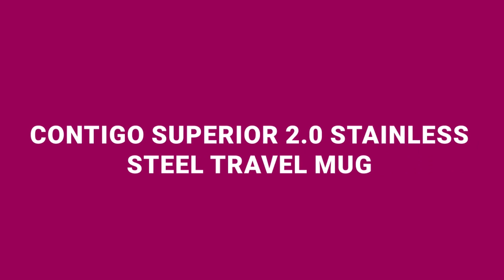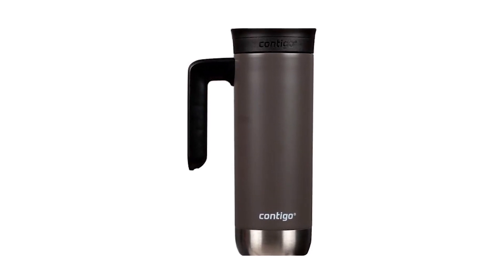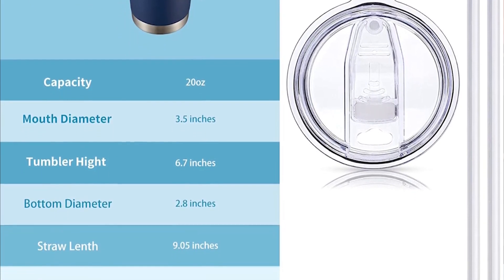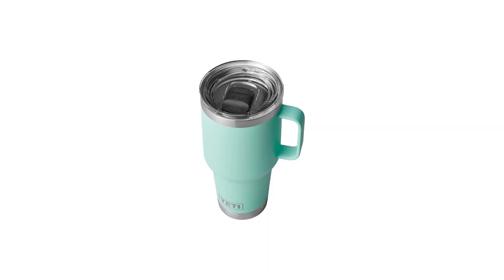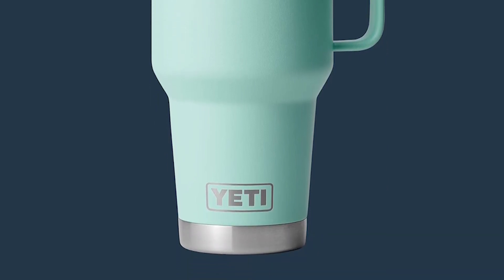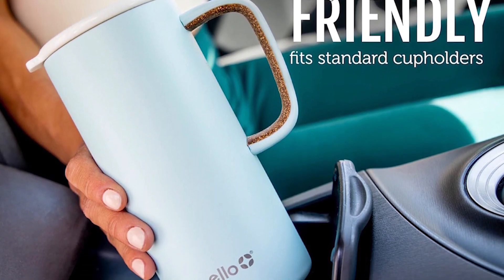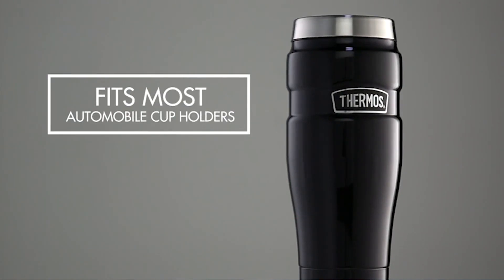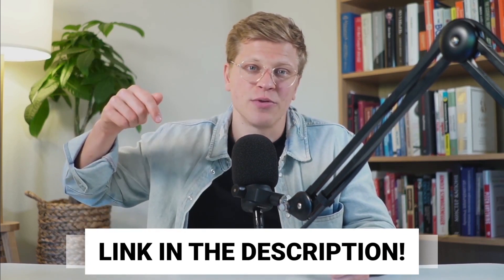Best Travel Mug with Handle (2025)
► 1. Contigo Superior 2.0
► 2. CIVAGO
► 3. YETI
► 4. Ello
► 5. THERMOS

In this video, I'll review the best travel mugs with handles. I'll highlight key features such as insulation, spill-proof design, and ergonomic handles for comfortable carrying. We'll compare top models, discussing their ability to keep beverages hot or cold, ease of cleaning, and overall durability. By the end, you'll know which travel mug with a handle offers the best combination of convenience and performance for your daily use.

Timeline:
00:00 Introduction
00:19 Contigo Superior 2.0 Stainless Steel Travel Mug
01:26 CIVAGO Tumbler Mug
02:31 YETI Rambler Travel Mug
03:34 Ello Campy Travel Mug
04:33 THERMOS Stainless King Travel Mug
05:36 Conclusion

Some of the footage used in this video is not original content produced by Review Central. Portions of stock footage of products was gathered from multiple sources including, manufactures, fellow creators and various other sources.